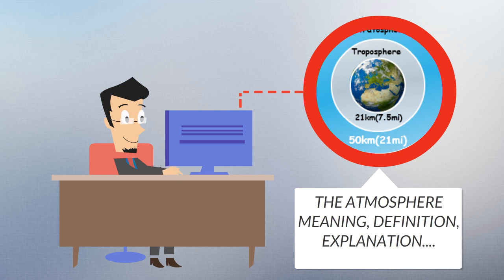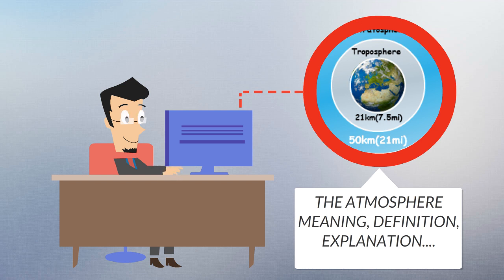What Is ATMOSPHERE? ATMOSPHERE Definition & Meaning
What is ATMOSPHERE? What does ATMOSPHERE mean? ATMOSPHERE meaning - ATMOSPHERE definition - ATMOSPHERE explanation.

An atmosphere (from Greek ἀτμός (atmos), meaning 'vapour', and σφαῖρα (sphaira), meaning 'sphere'[1][2]) is a layer or a set of layers of gases surrounding a planet or other material body, that is held in place by the gravity of that body. An atmosphere is more likely to be retained if the gravity it is subject to is high and the temperature of the atmosphere is low.
The atmosphere of Earth is composed of nitrogen (about 78%), oxygen (about 21%), argon (about 0.9%) with carbon dioxide and other gases in trace amounts. Oxygen is used by most organisms for respiration; nitrogen is fixed by bacteria and lightning to produce ammonia used in the construction of nucleotides and amino acids; and carbon dioxide is used by plants, algae and cyanobacteria for photosynthesis. The atmosphere helps to protect living organisms from genetic damage by solar ultraviolet radiation, solar wind and cosmic rays. The current composition of the Earth's atmosphere is the product of billions of years of biochemical modification of the paleoatmosphere by living organisms.
The term stellar atmosphere describes the outer region of a star and typically includes the portion above the opaque photosphere. Stars with sufficiently low temperatures may have outer atmospheres with compound molecules.
Source: Wikipedia.org